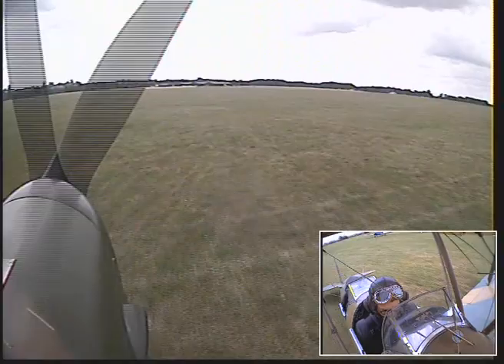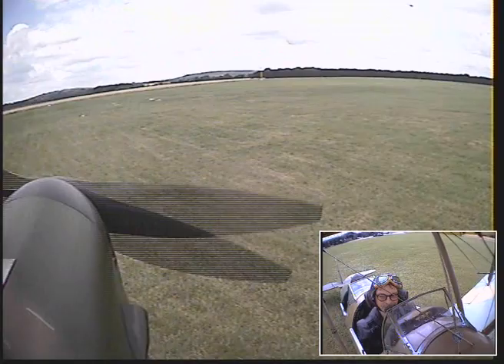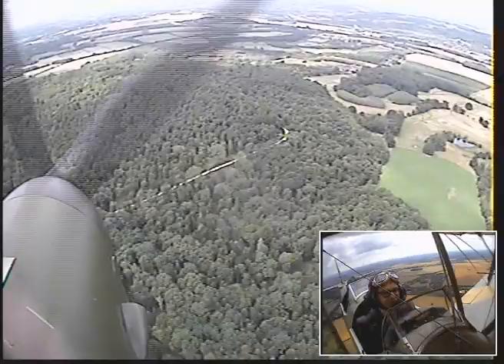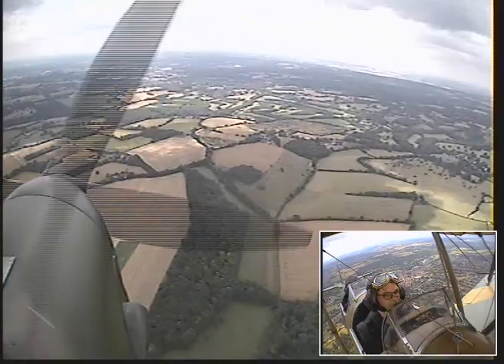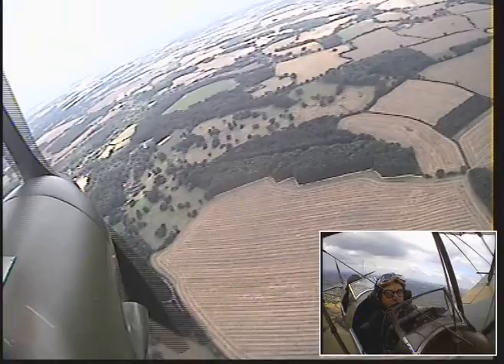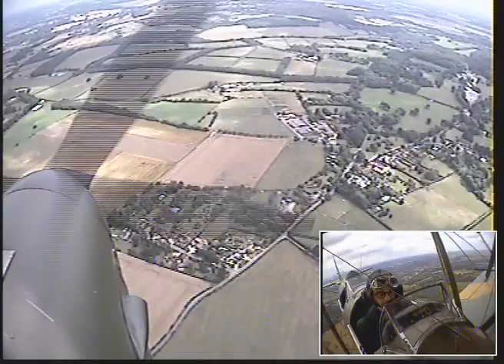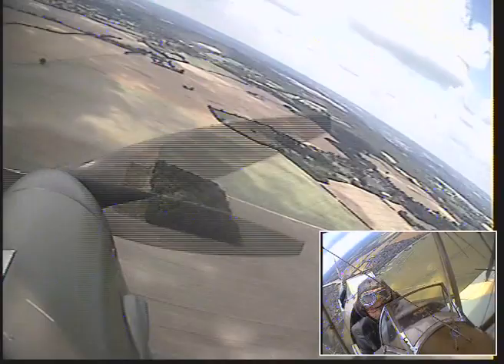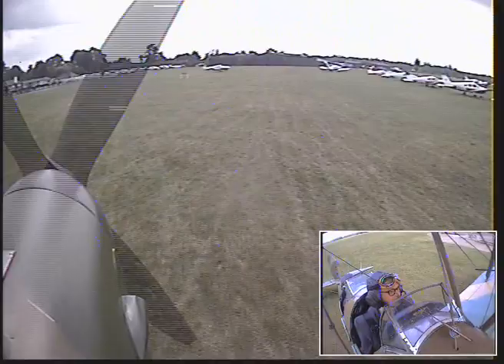Tiger Moth Flight 02 (White Waltham)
Notable flight: loop, roll and stall turn at 21 mins.